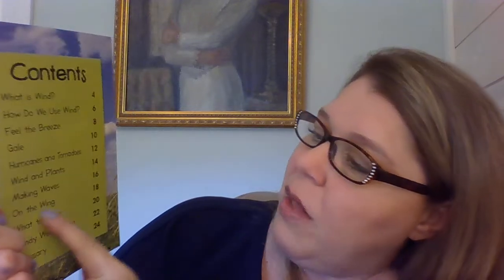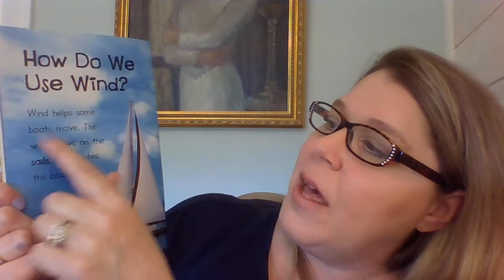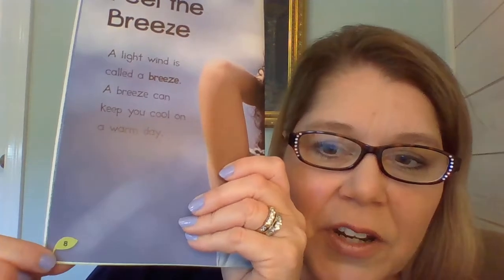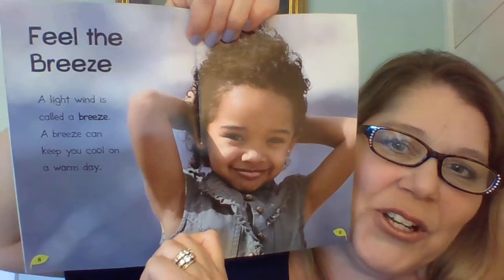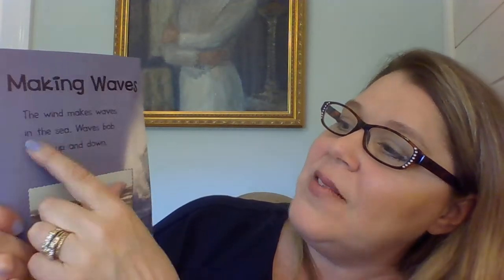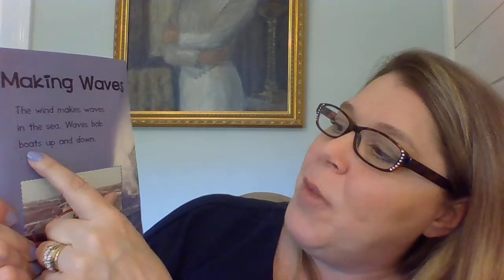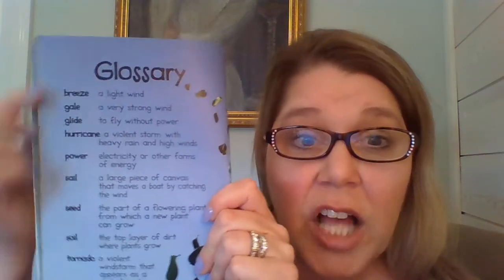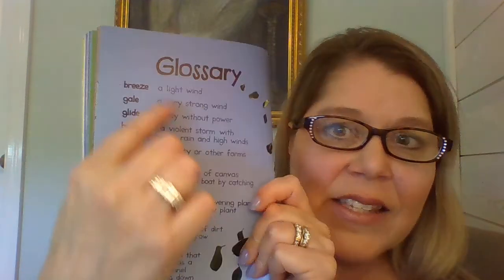Wind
This is a non-fiction story about wind.